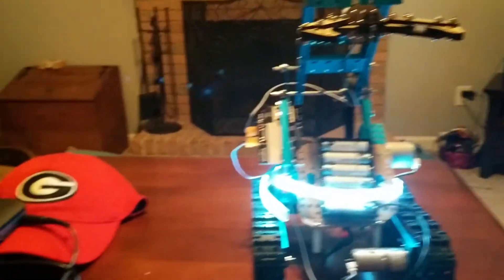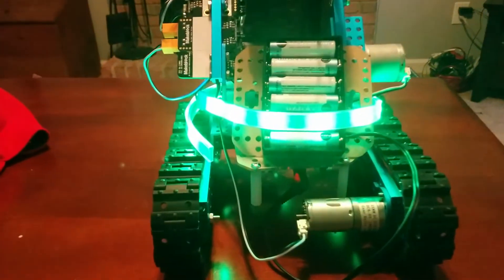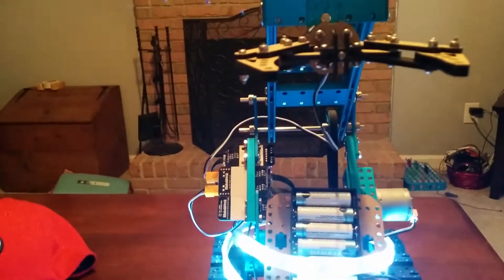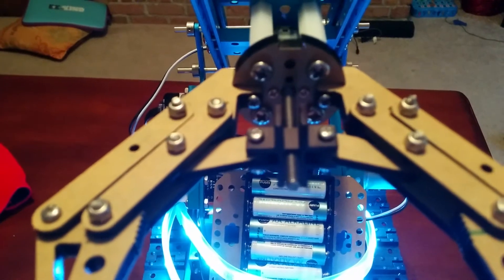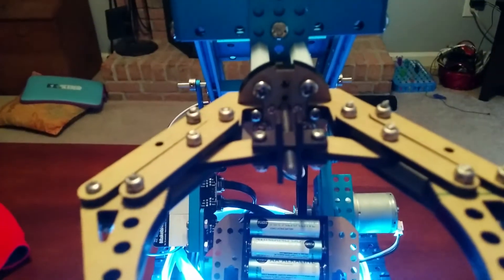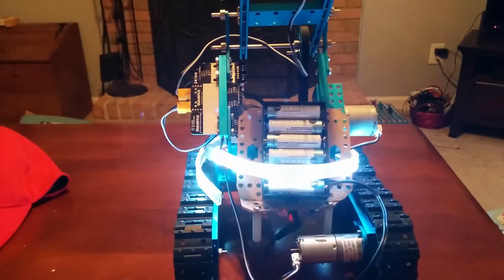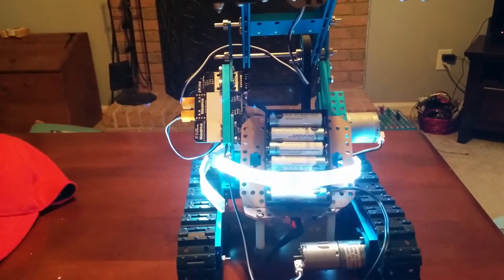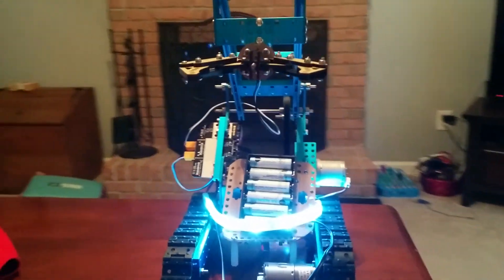Makeblock ultimate robot kit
Me, the kids, and Titan Pinball assembled this MabeBlock robot.